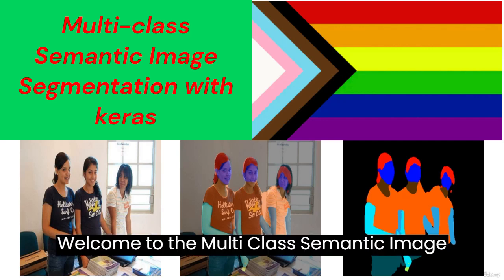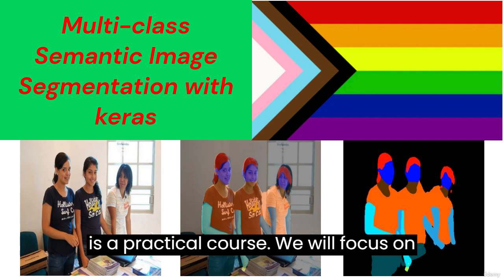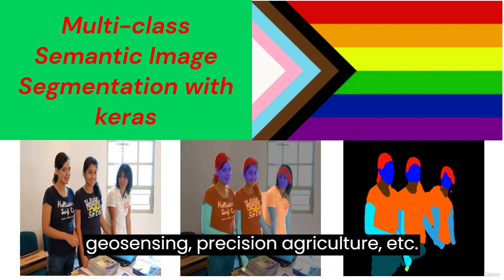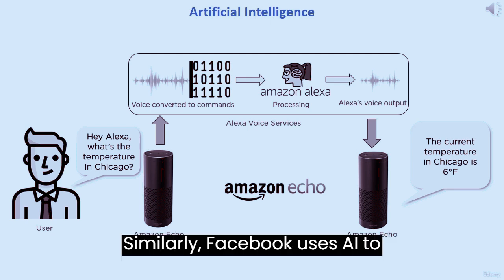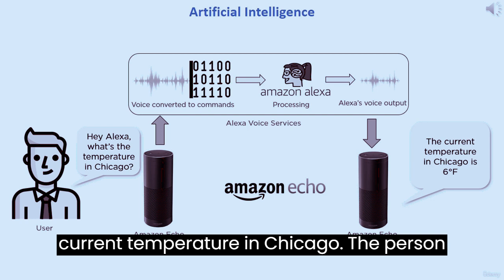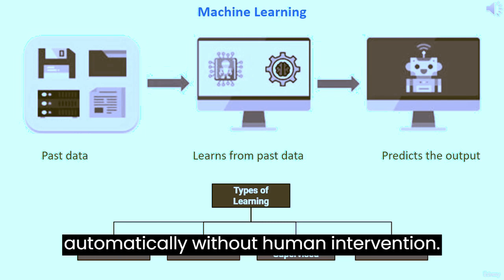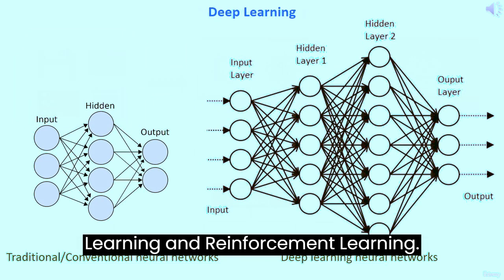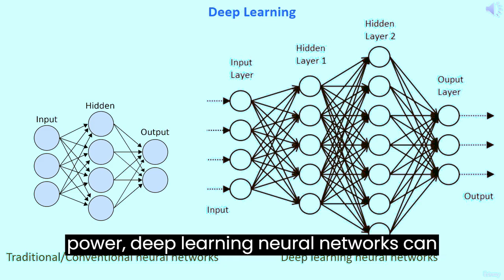image segmentation with keras